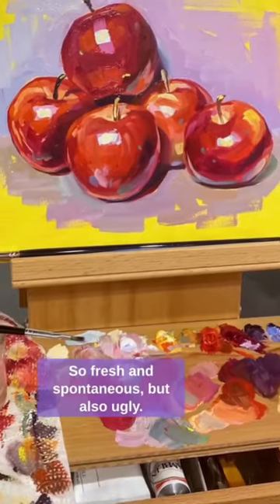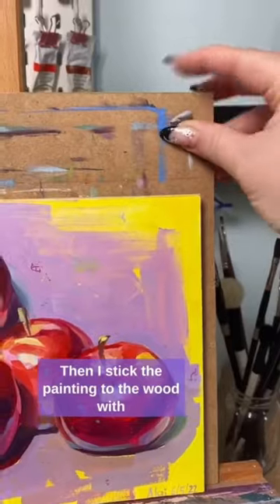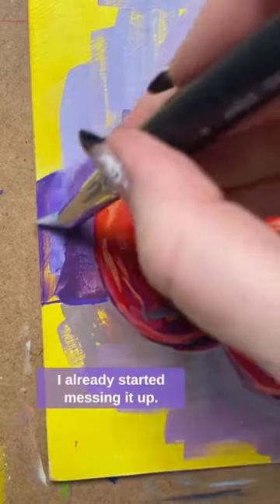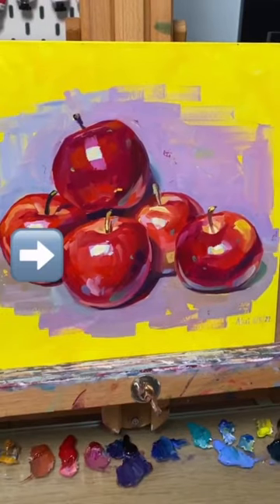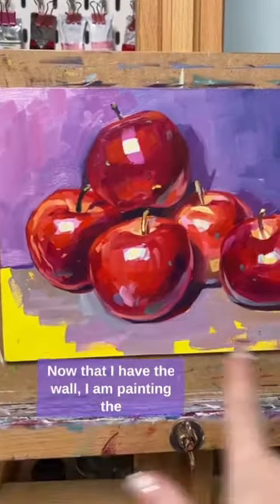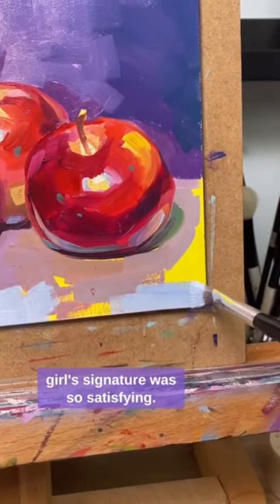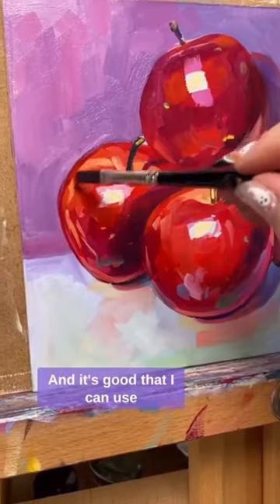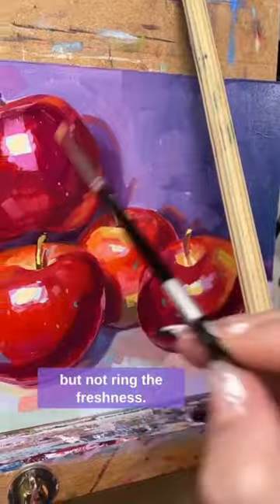Oil Painting Tips with @AlaiGanuza (Link in BIO) - Domestika English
Let's see how to fix oil painting mistakes with Alai Ganuza. Alai Ganuza is a painter and content creator whose social media accounts showcase how to marry beauty and the mundane through her unique use of light, color, and expressive brushstrokes.